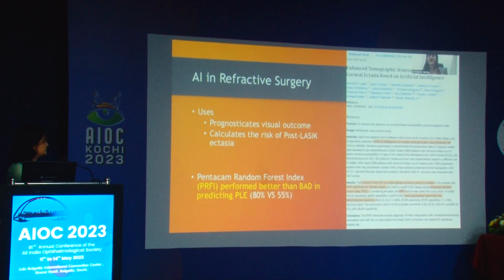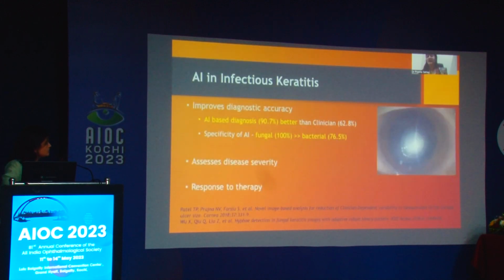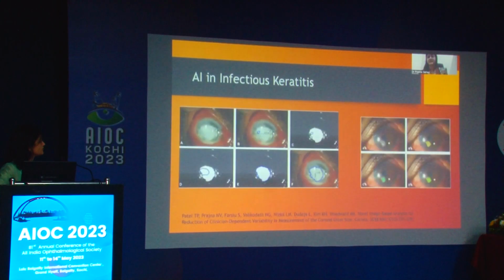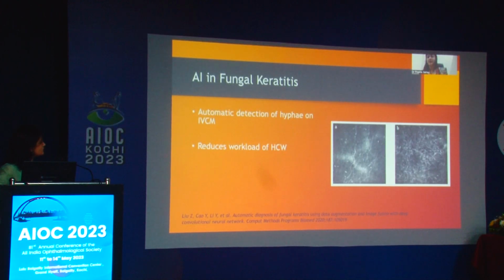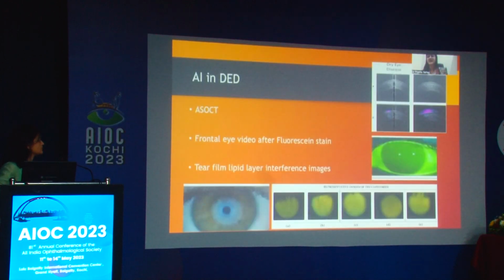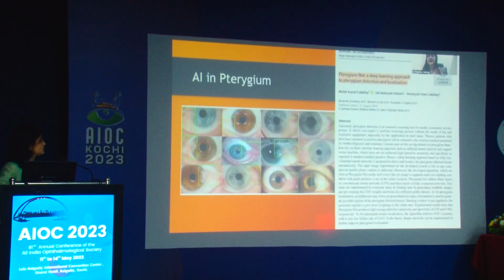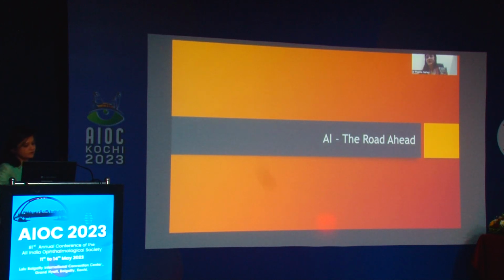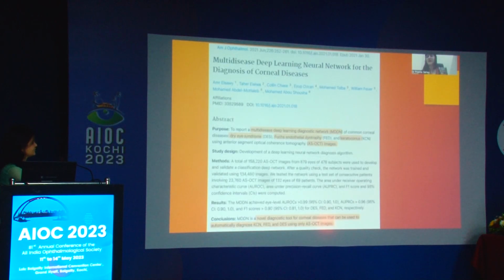AIOC 2023 IC336 topic Dr PRANITA SAHAY Artificial intelligence and keratoconus , ectasia & other cor